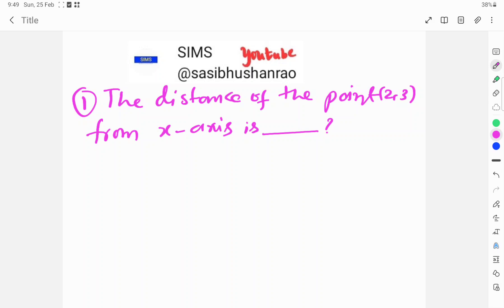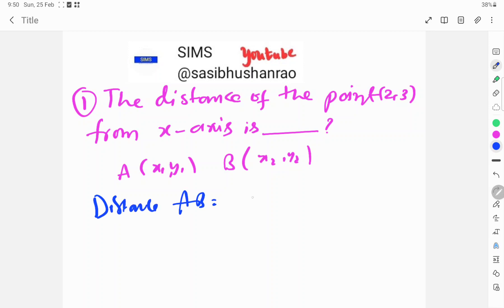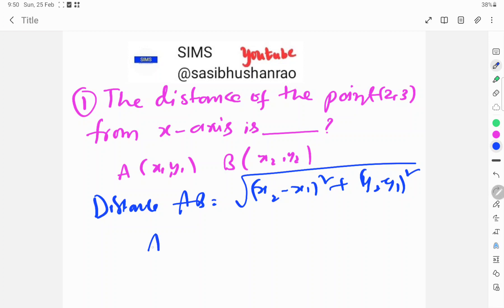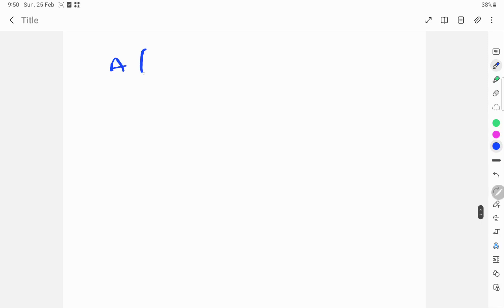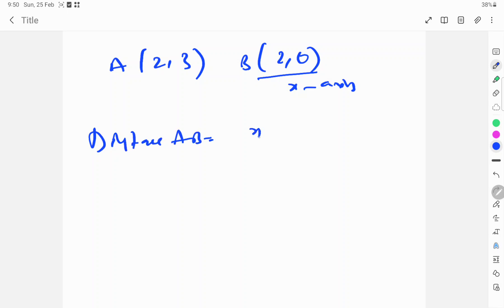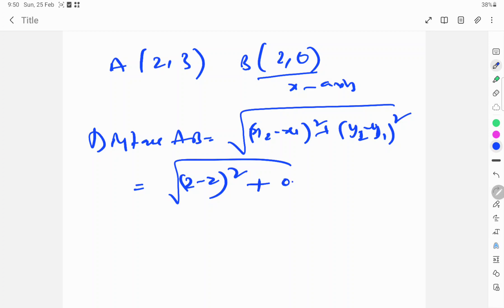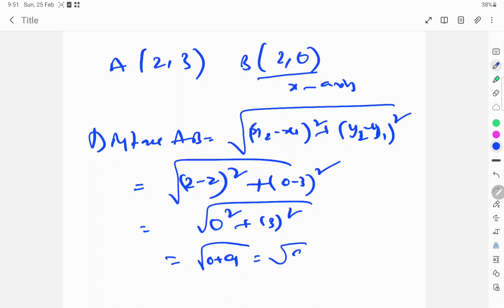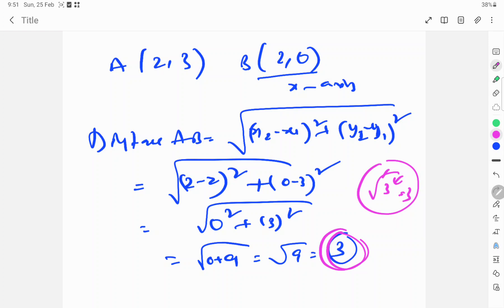the distance of the point P(2,3)from x-axis.......?